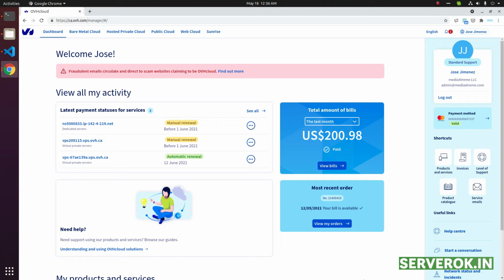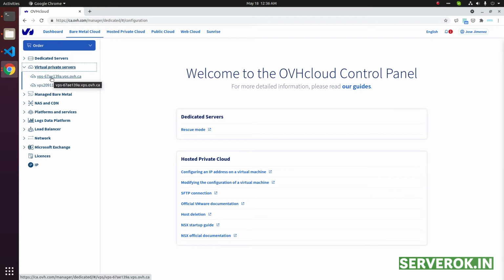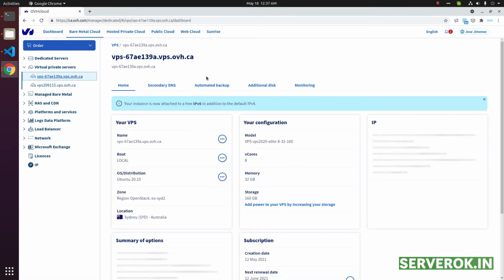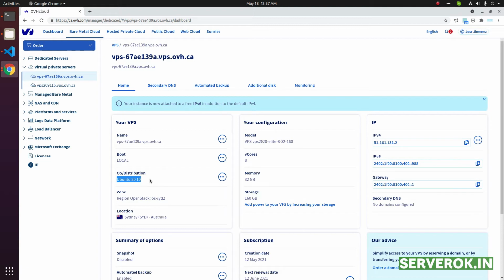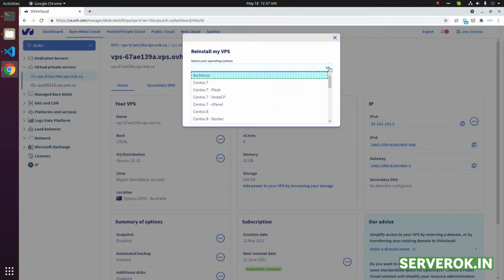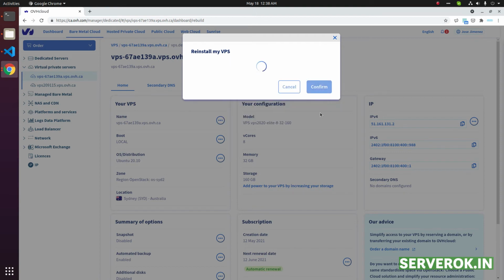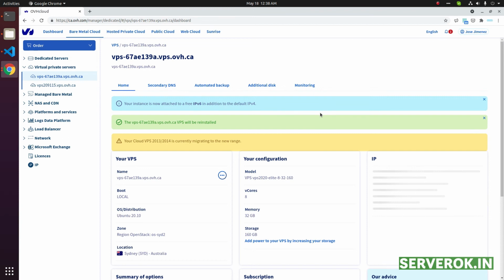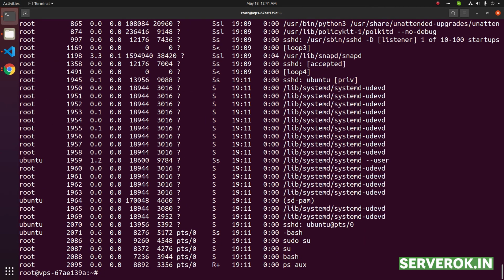How to install OS on OVH VPS (Virtual Private Server)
In this video we will install Ubuntu Operating system on an OVH.com Virtual Private Server (VPS).